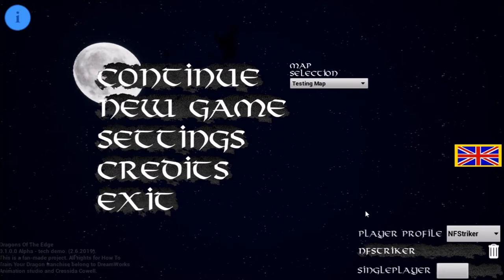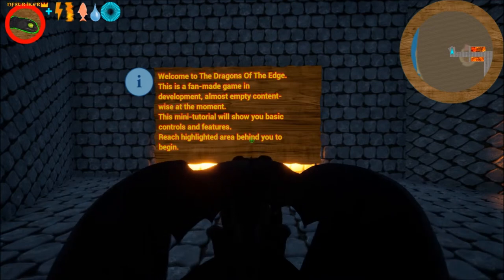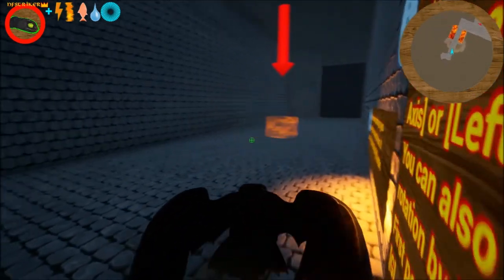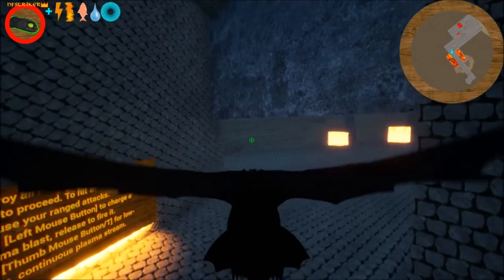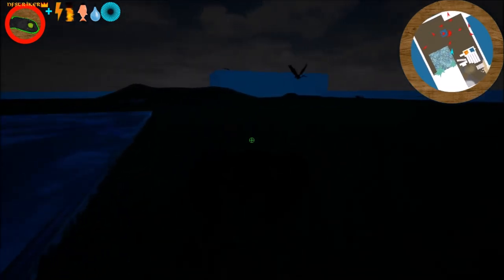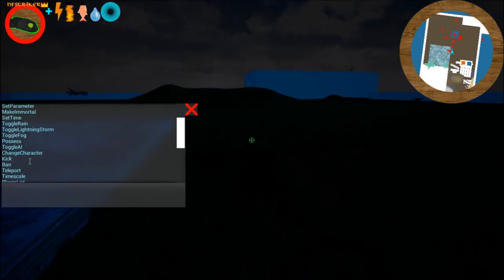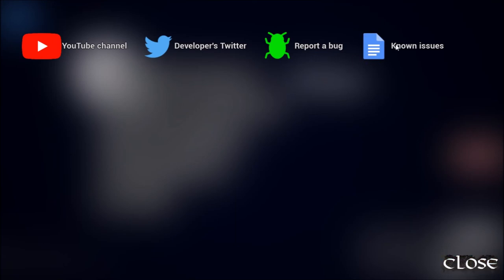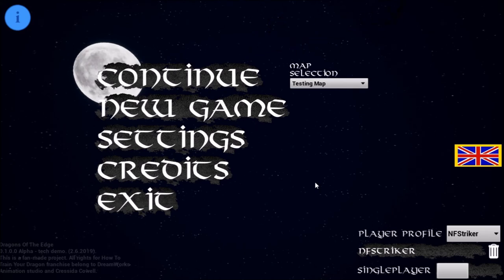Dragons of the Edge | HTTYD Fan Game by Алексей Куликов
All credit to Алексей Куликов for developing this amazing tech demo.  Hopefully development goes along smoothly.